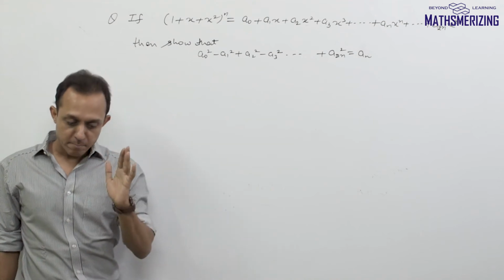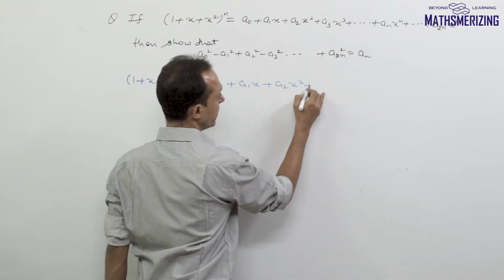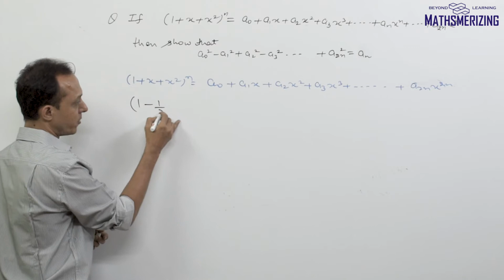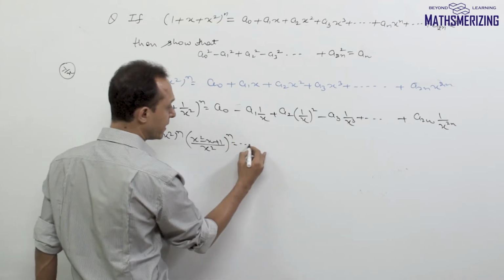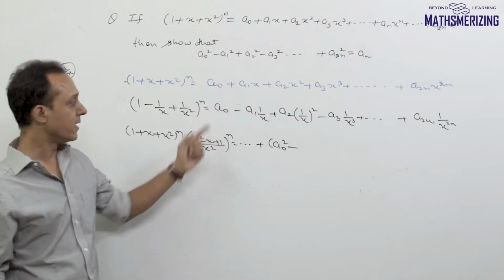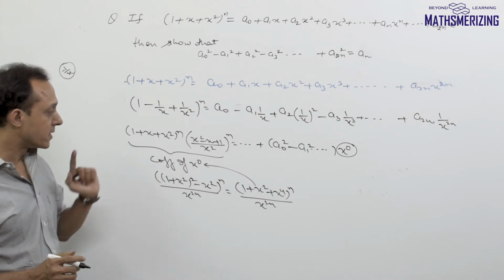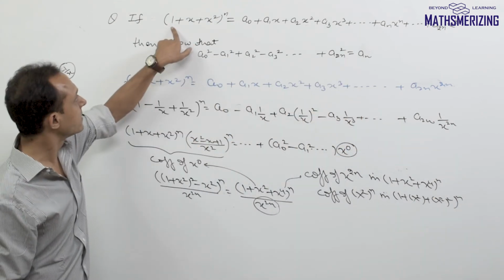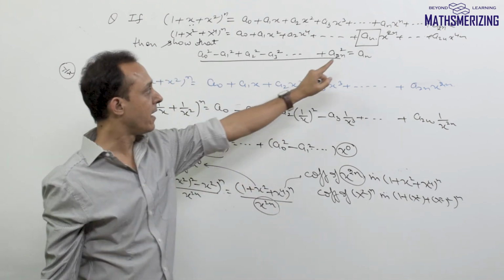Binomial series: Lecture 13: Product of coefficients in multinomial expansion (1+x+x^2)^n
if (1+x+x^2)^n=a0+a1x+a2x^2+...+a2nx^2n, then show that a0^2-a1^2+a2^2-a3^2+. +a2n^2=an 🎯 Start your JEE Advanced Maths journey: